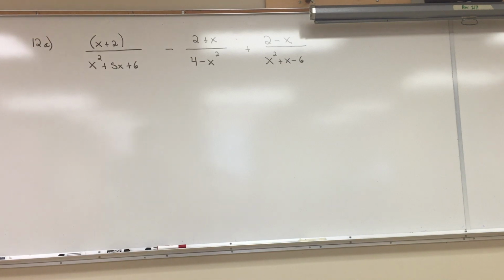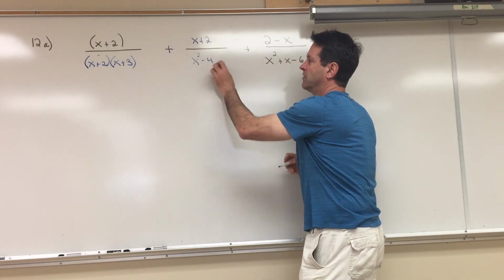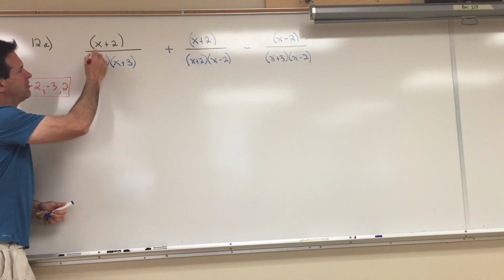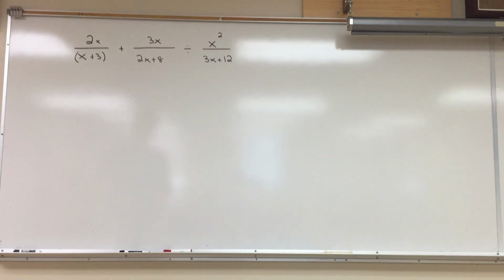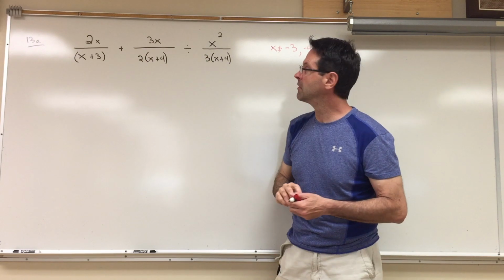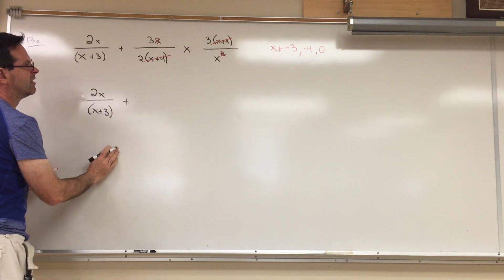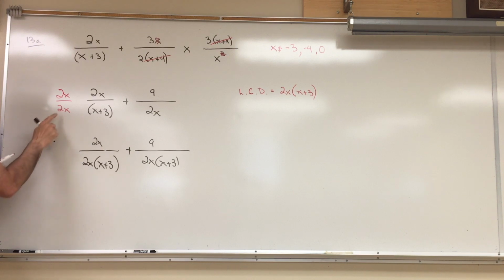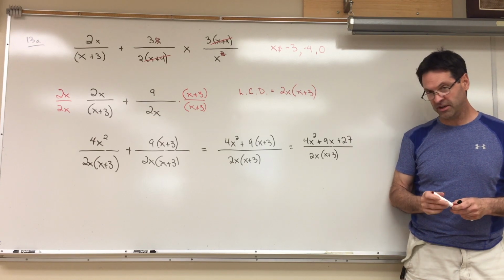Chpt 6.4 pt 7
exercises involving three rational expressions